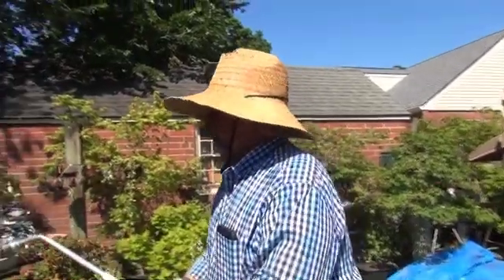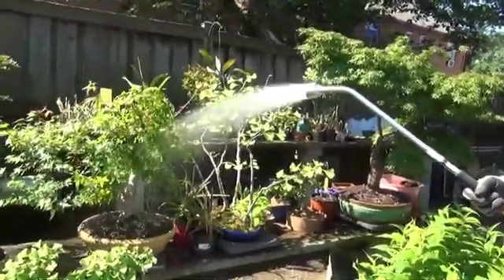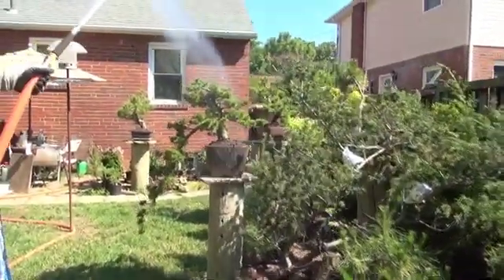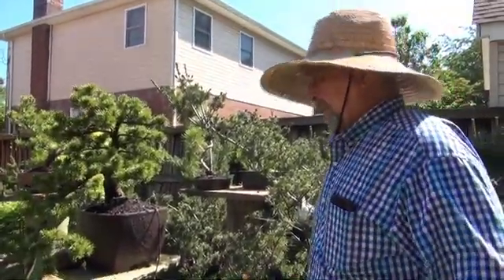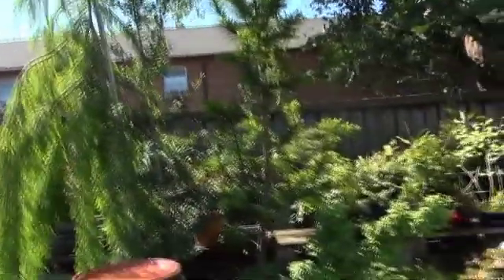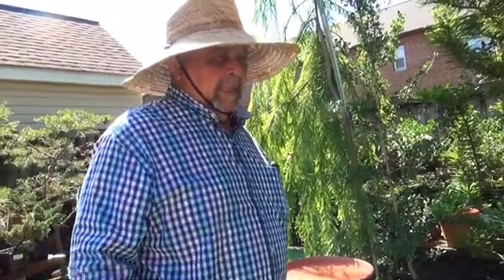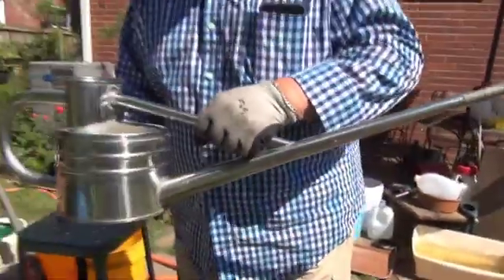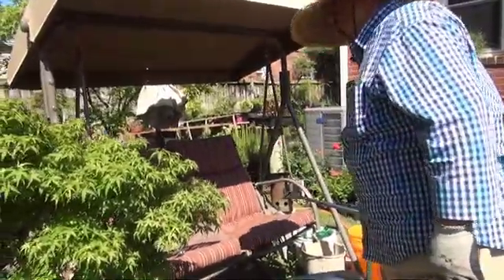Watering Bonsai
Watering plants is an art in itself.  Knowing how, when and how much to water can be a life and death decision for your plants especially those grown in containers like Bonsai.  This video introduces the basic of Bonsai water.